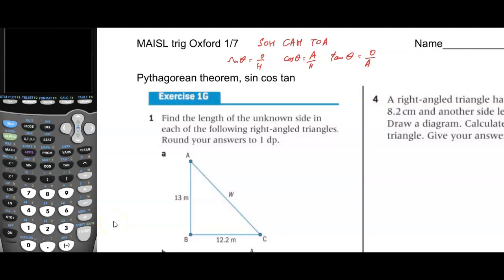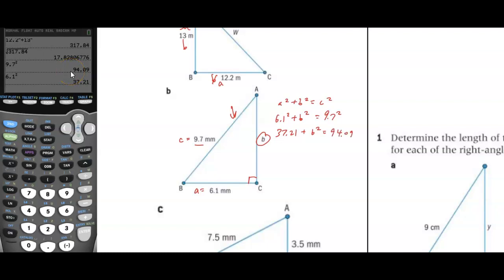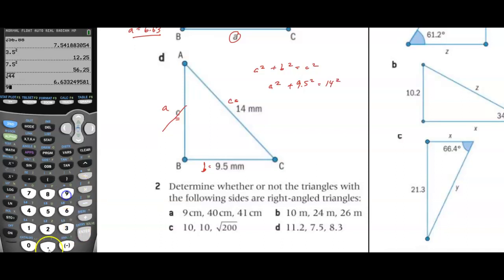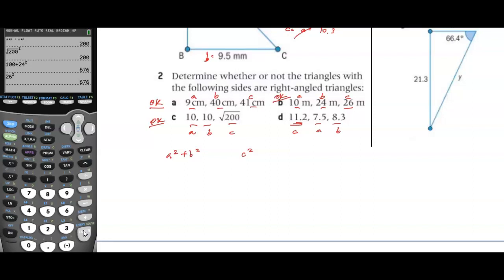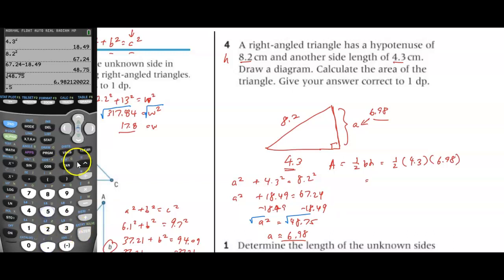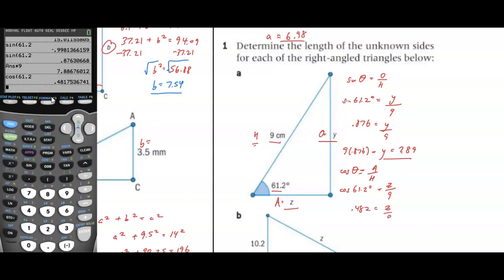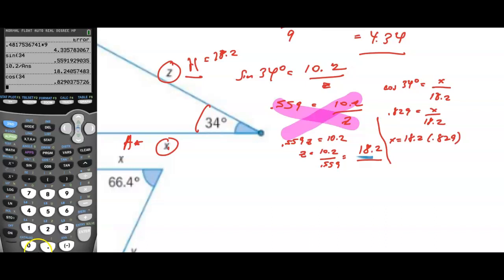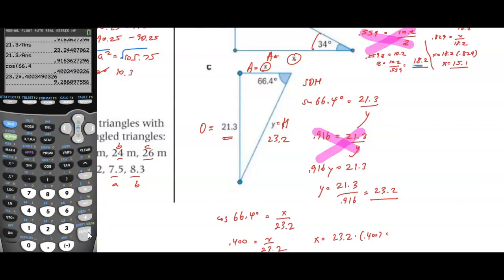MAISL trig p1 Oxford